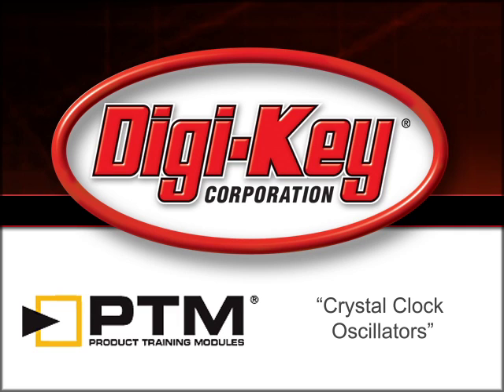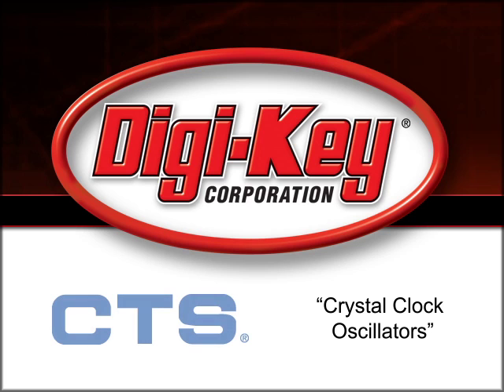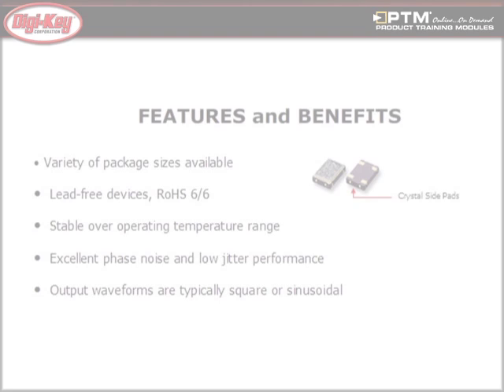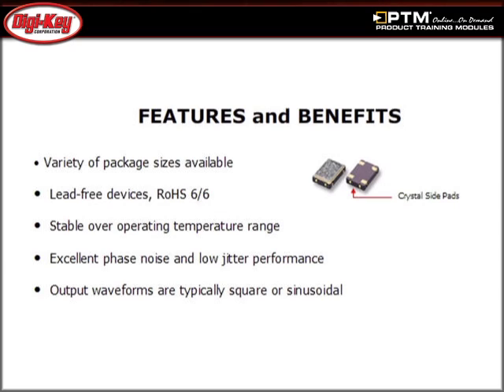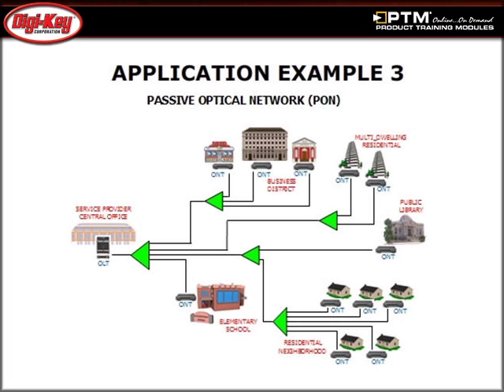Crystal Clock Oscillators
- This module, by Digi-Key and CTS, will define what crystal clock oscillators are, highlight the features and benefits, provide application examples and summarize the CTS product portfolio.